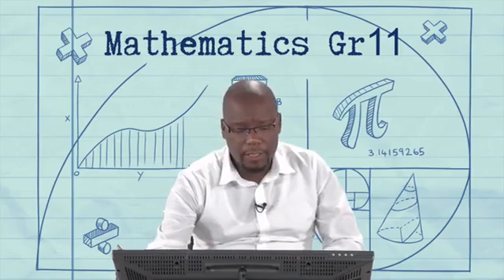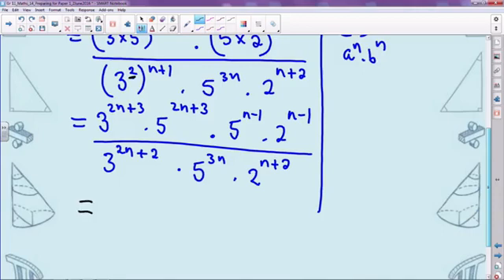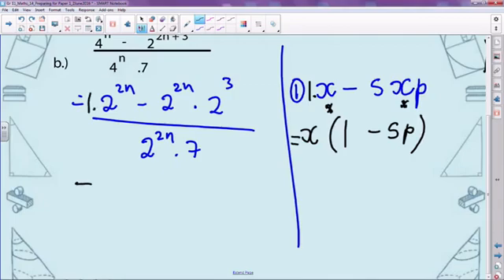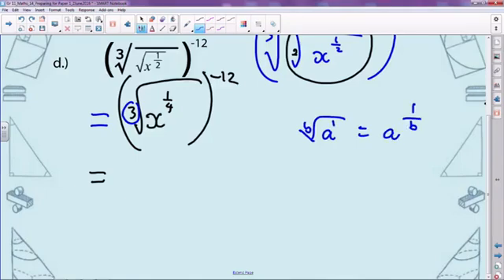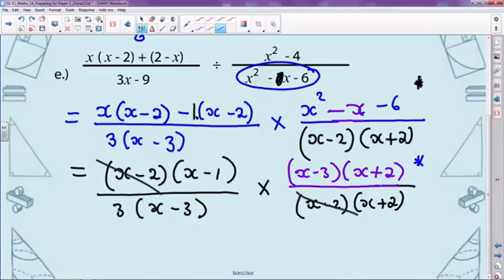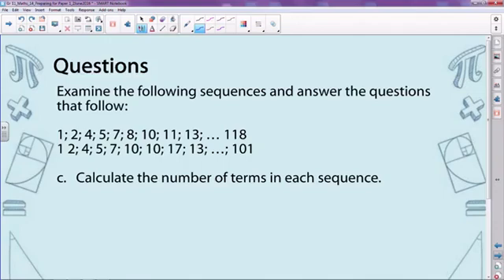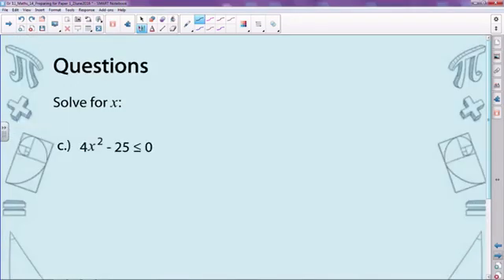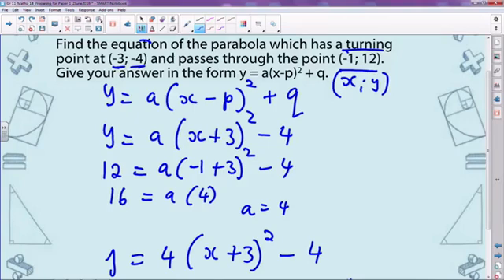1488 Gr11 Maths Exam Preparation Paper 1